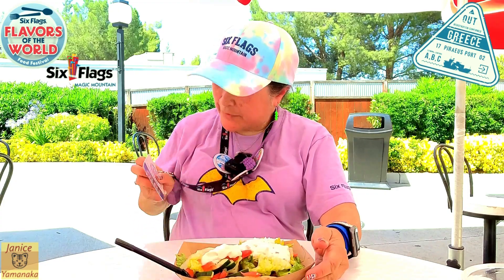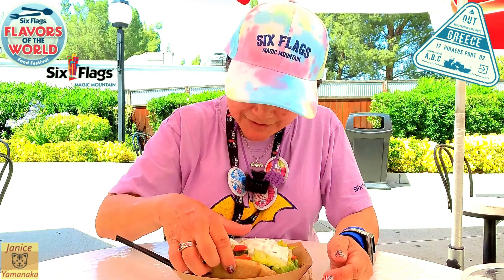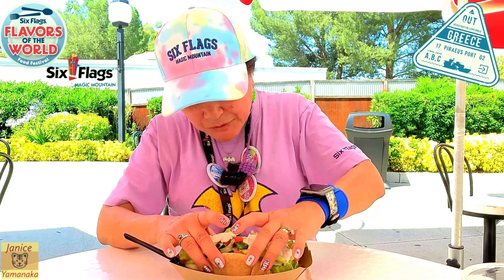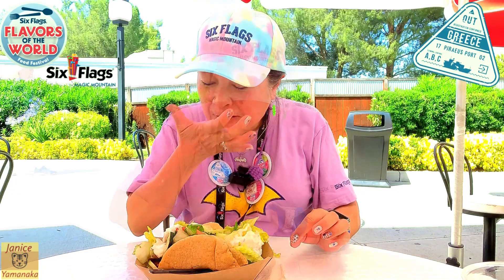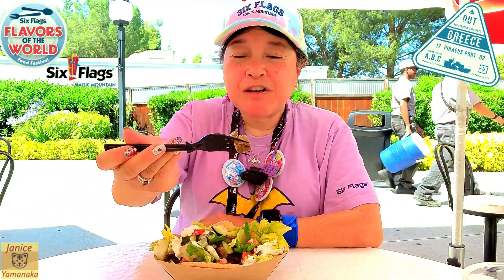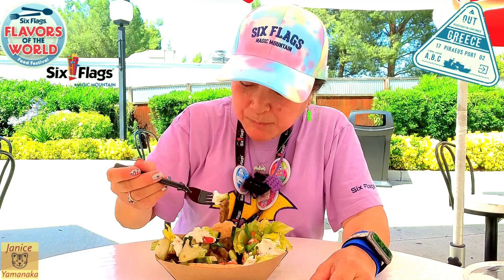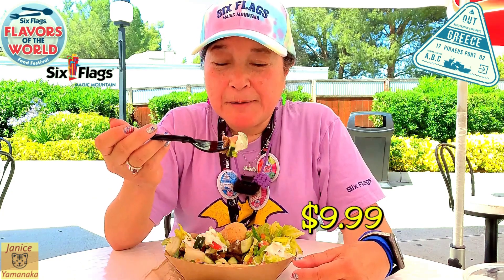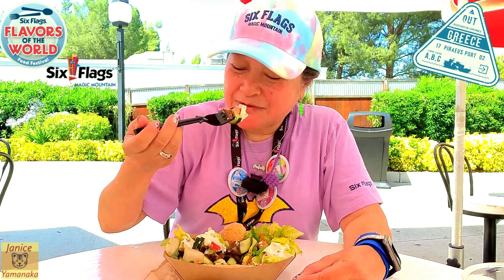2023 Six Flags Flavors of the World Food Festival: Beef Gyro on Pita Bread at the Greece Booth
This is a review by Megan's Mom on 7/1/23 (Saturday) of the Beef Gyro on Pita Bread which you can get at the Greek Grub Booth in the Goliath Plaza during the Six Flags Flavors of the World Food Festival at Six Flags Magic Mountain in Valencia, CA. The Beef Gyro on Pita Bread featured seasoned gyro meat, lettuce, tomato, and tzatziki sauce on a wheat pita. This was one tasting off of your Flavors of the World Food and Beverage Passport or $9.99 USD plus tax if you buy it separately.
***Note: Six Flags Flavors of the World Food Festival runs Friday, Saturday & Sunday June 23 - August 13 from 12:00-8:00pm. The food locations and entertainment are located in Full Throttle Plaza, Full Throttle Sports Bar, Golden Bear Plaza, Whistlestop Park, and Goliath Plaza. Bring your taste buds, an empty stomach and your drive to try new foods! With Flavors of the World, you'll be invited to sample traditional treats while taking in the sights, sounds and smells of lively street markets. Passport redemptions are only valid on offerings at the designated Flavors of the World Booths. This event brings the world to your front door, featuring food from all over the World! A Flavors of the World Food and Beverage Passport can be purchased for $59.99 USD plus tax for an 8 punch card or $69.99 USD plus tax for a 12 punch card.